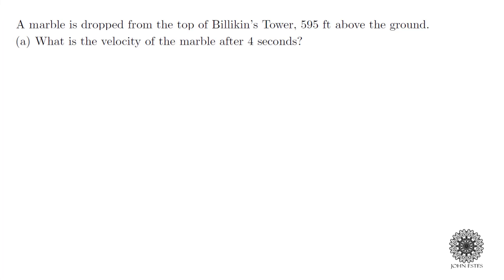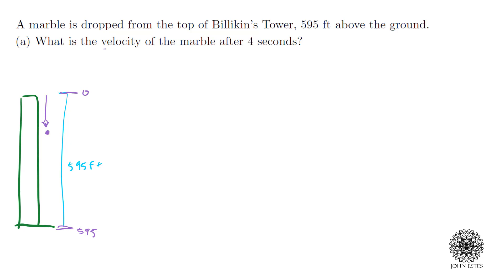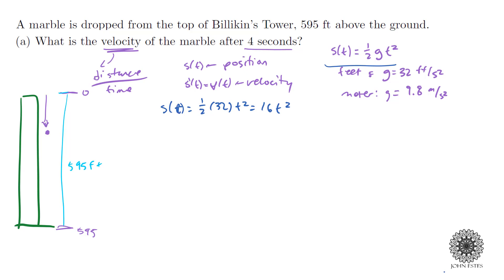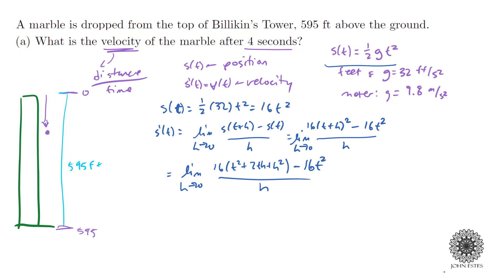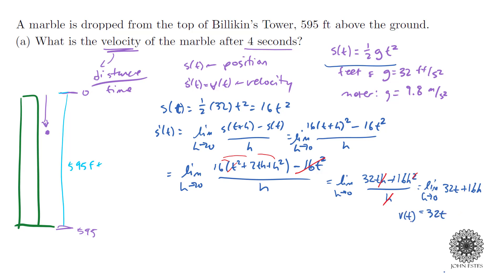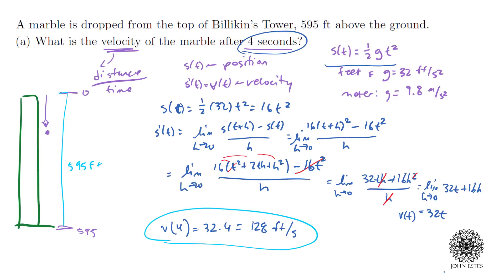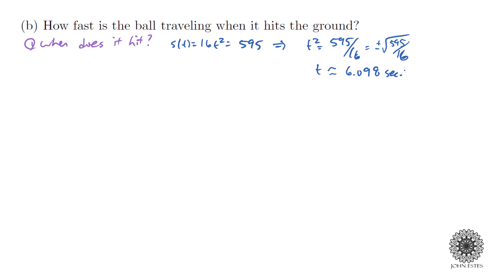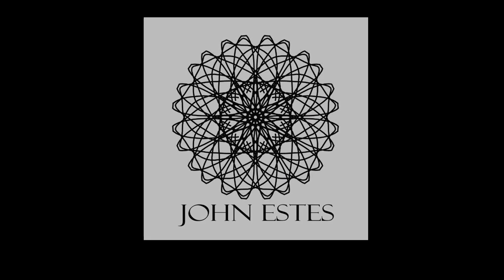How Fast is the Object Travelling when It Hits the Ground?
Velocity is a rate of change, so we use derivatives to find velocity of a falling object.

Table of Contents:
00:03 - Part (a), Finding Velocity
00:53 - Velocity is a Derivative
01:33 - Position for a Falling Object
02:14 - Part (a) Solved
04:32 - Part (b) Velocity at Impact

Hey! I’m Dr. John Estes, Associate Professor of Mathematics at Belhaven University. I have been teaching mathematics professionally since 2008, and I love helping students understand the wonderful world of mathematics more.
I’ve made these videos as a resource for students, and I hope they help you with your studies.

Chordal meander 4 provided by Sub-d found free to download on Freesound.org

Synth arepegio delay provided by quetzalcontla found free to download on Freesound.org.